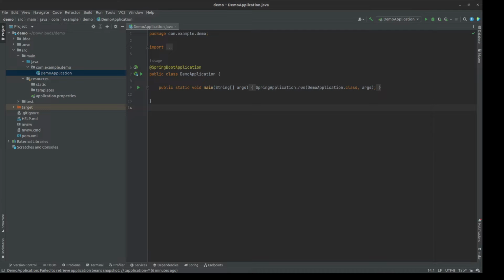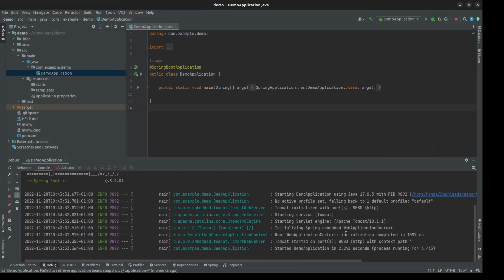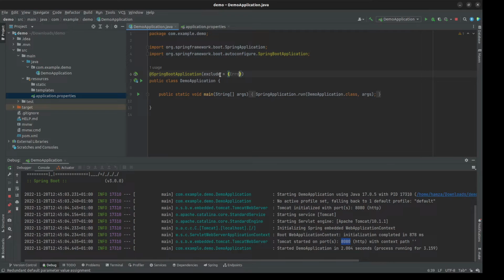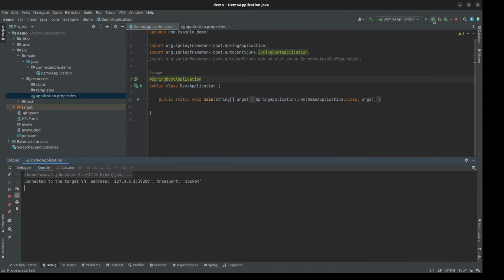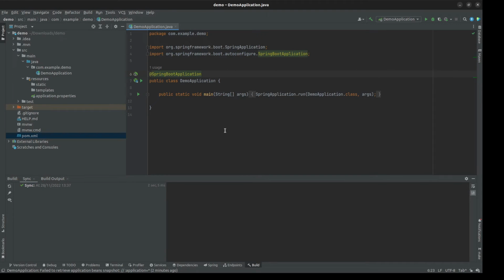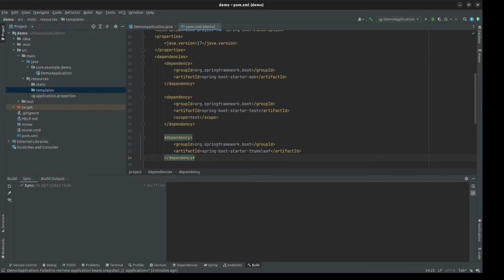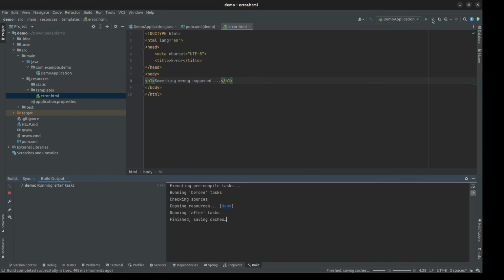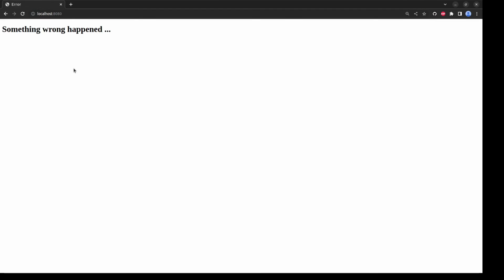Spring Boot tutorial - Whitelabel error page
Disable Whitelabel error page and display custom error page

0:00 Introduction
1:19 Disabling Whitelabel error page
3:04 Display custom error page
4:55 Ending